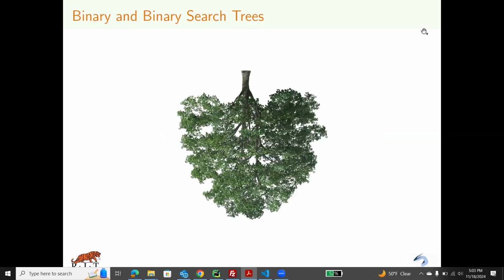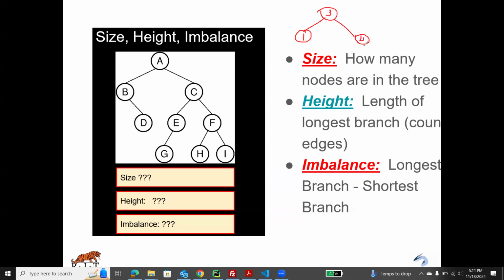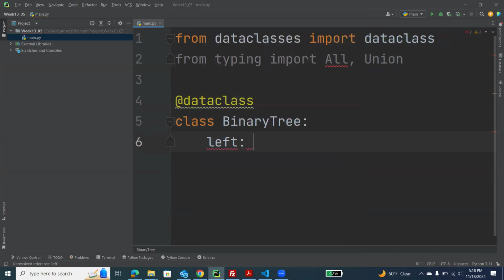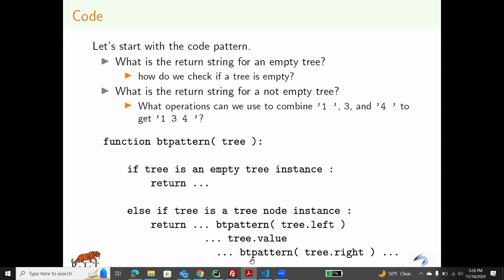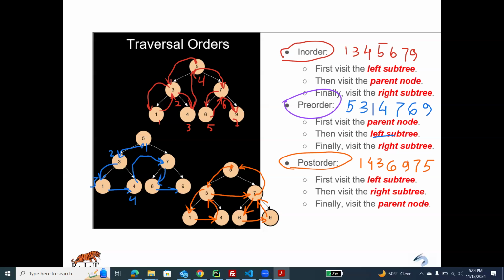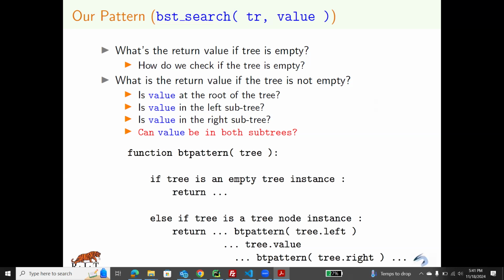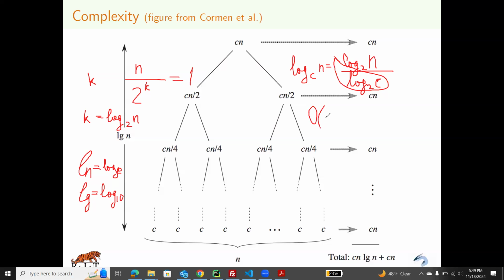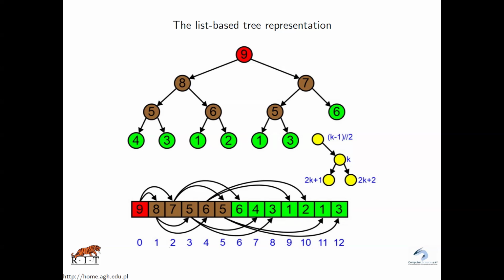Week 12 Binary Search Tree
It was Week 13 because of the Fall break